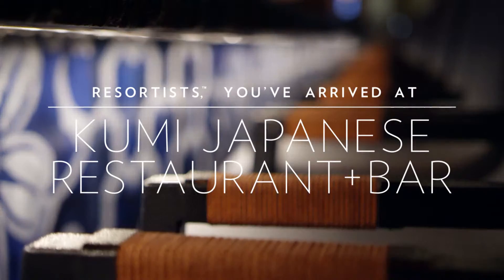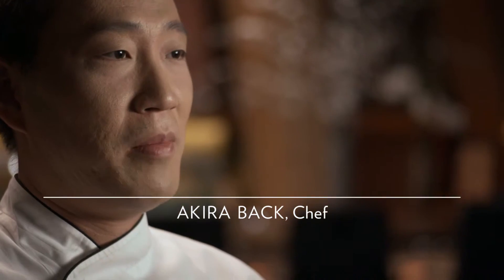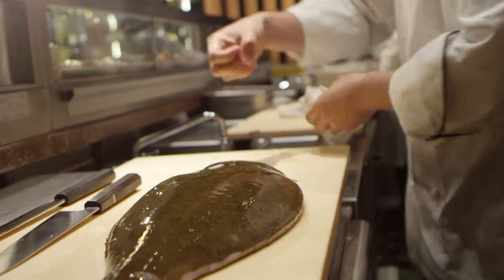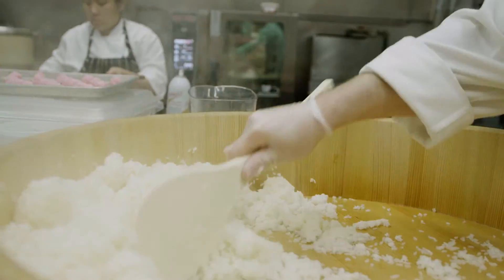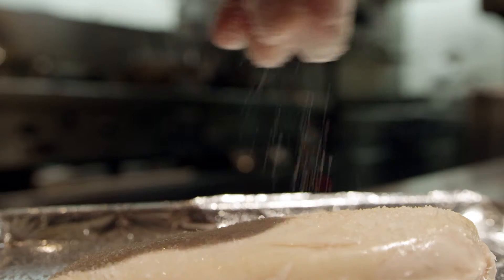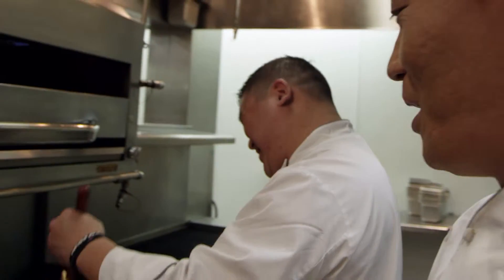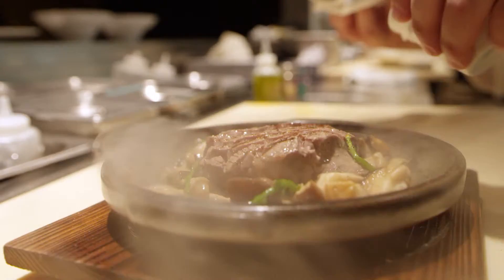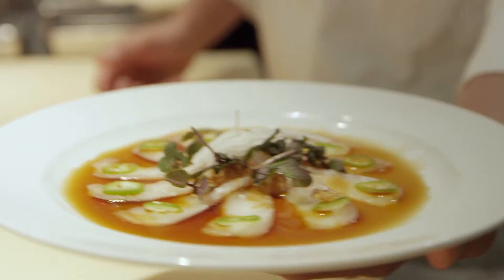Behind the Scenes - Kumi Japanese Resturant + Bar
Go behind the scenes of the one and only Kumi Japanese Restaurant + Bar here at Mandalay Bay.